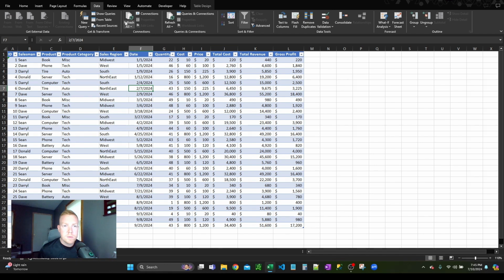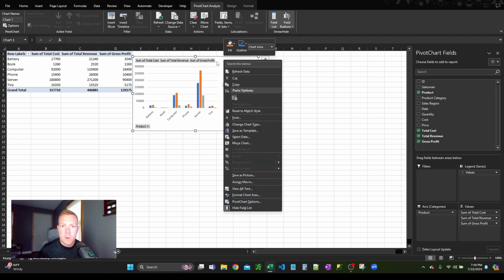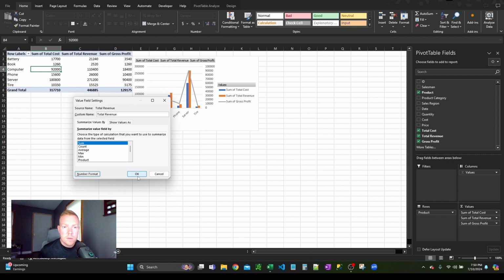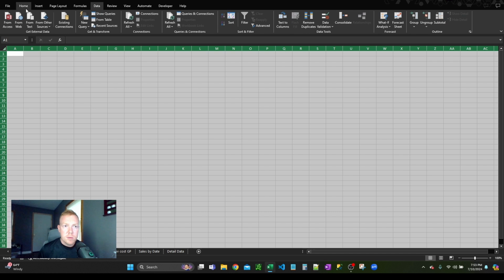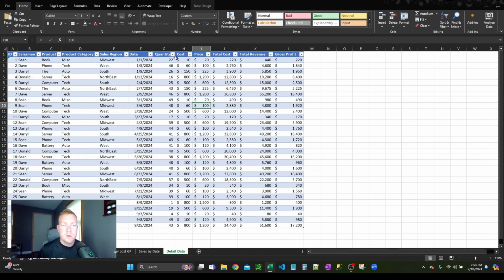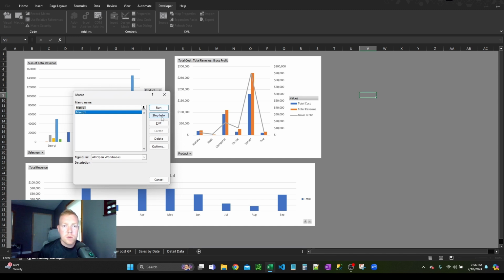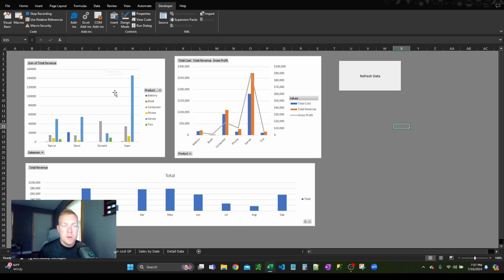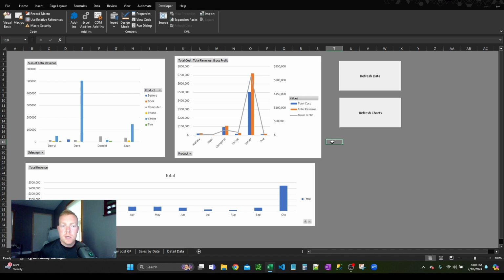Build out Excel Dashboard from Scratch!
Walk through building out Excel Pivot Tables & Charts then adding a little VBA to refresh the data.